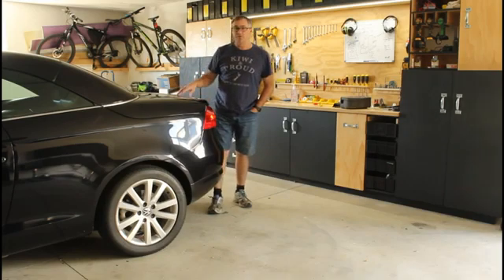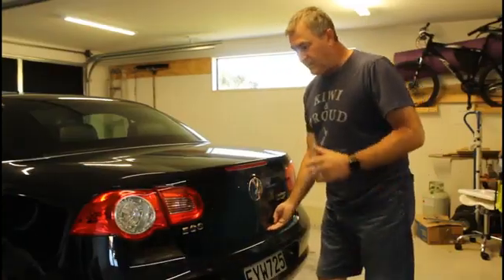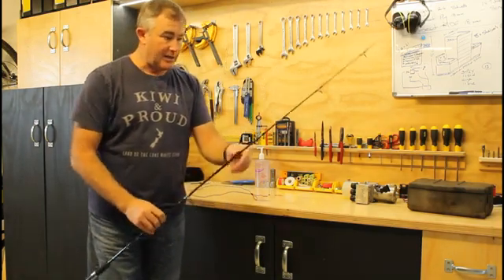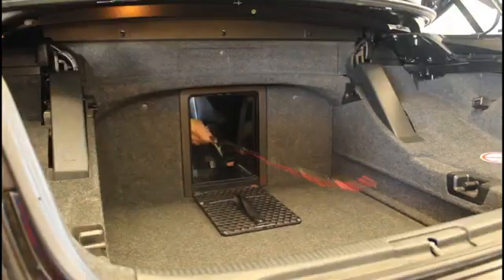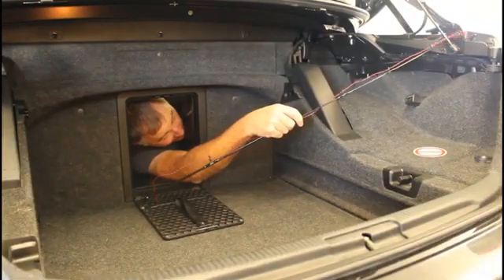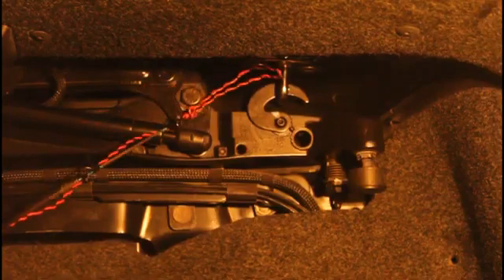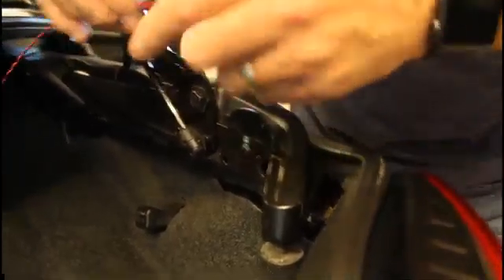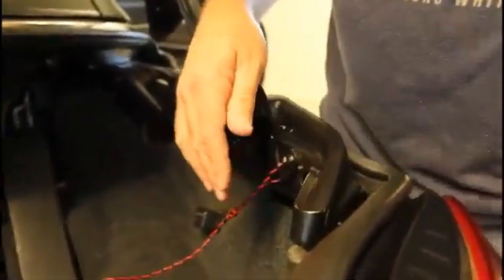how can open / unlock a locked EOS trunk